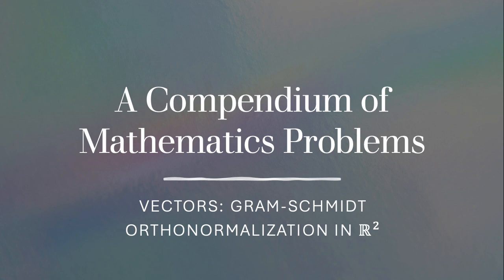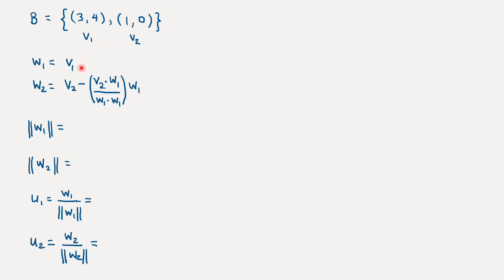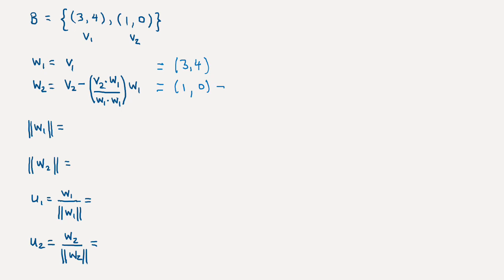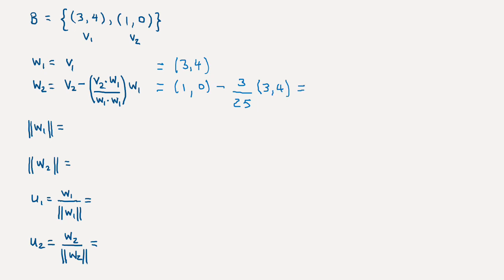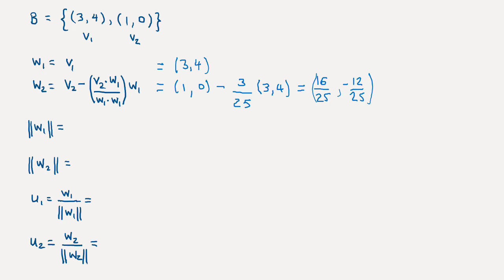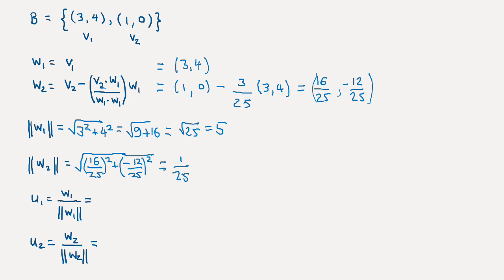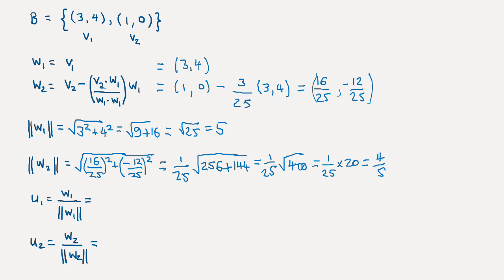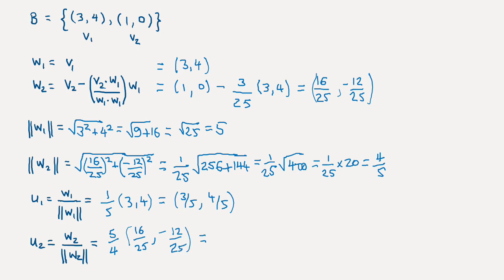Vectors: Gram-Schmidt orthonormalization in R2